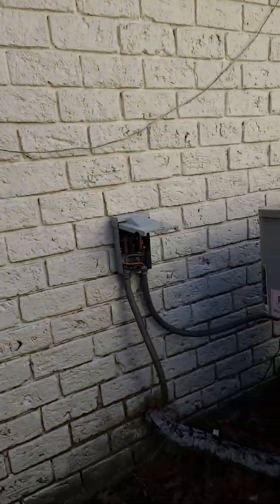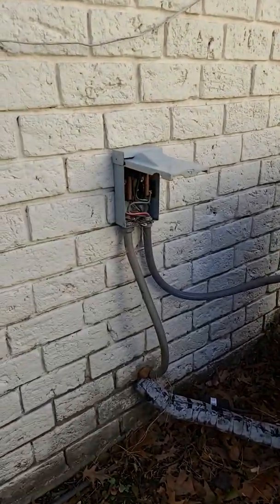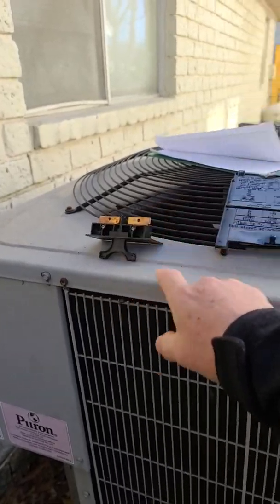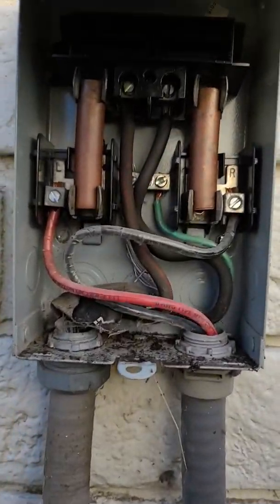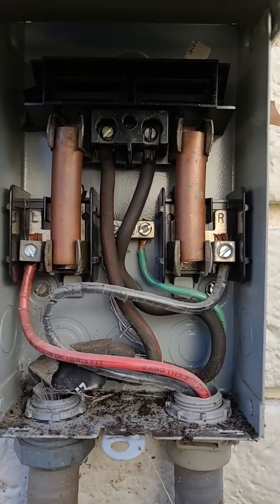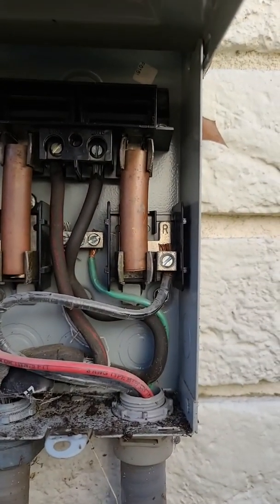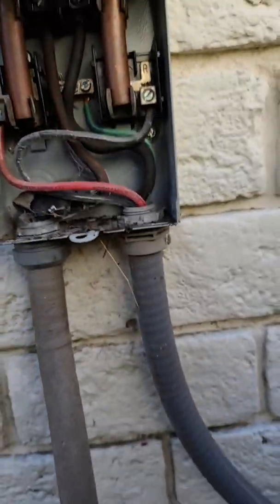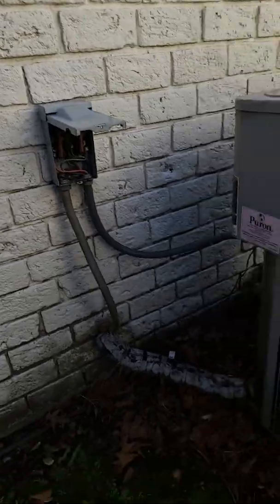Fuse Bypass for AC Condenser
In some older home electrical circuits, fuses were used in place of circuit breakers to protect equipment & wiring in the event of an electrical short.  When an electrical short occurs, high current draw us typically the result.

In the case of the AC condenser, the motor windings can short to the case or to another "leg" of the motor.  When this occurs, electrical current increases and voltage drops.  The high current load creates a lot of heat and can result in melted wires or fires.  If the wire melts, the situation kind of resolves itself as the current can no longer flow.  But, if the circuit is not interrupted, the heat can create a fire and that is a serious concern.

So, we come back to the protection portion mentioned in the first paragraph.  Electrical equipment must be protected against shorts in the form of a fuse (older) or a circuit breaker (modern).   The fuse burns out opening the circuit or the circuit breaker  "trips" and opens the circuit.  Both of these methods open the circuit and stops the flow of current.

In this video, I looked in the AC condenser disconnect and the fuses had been replaced by copper pipe.  This is very dangerous if there is not current protection in the main electrical panel.   If the fuse is smaller than required by the condenser manufacturer, you can get nuisance trips where the start up current burns the fuse.  Techs would put these pipes in to prevent the fuse from burning through.  Very dangerous.

On the bright side here, there was the correct sized breaker in the panel protecting the condenser.  The correct thing to have done in this case, was replace the fuse disconnect with a modern blade type disconnect.